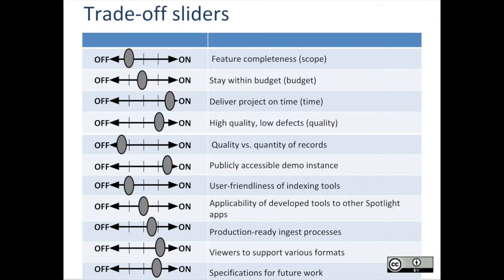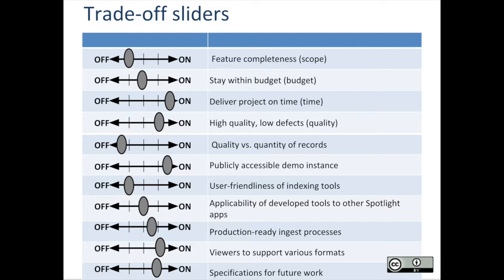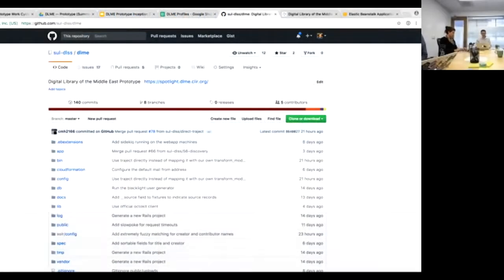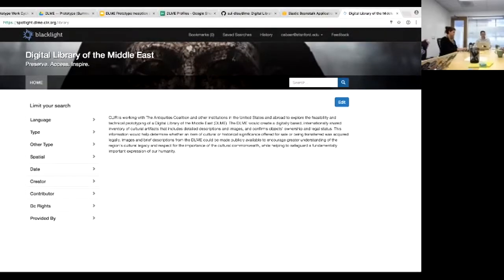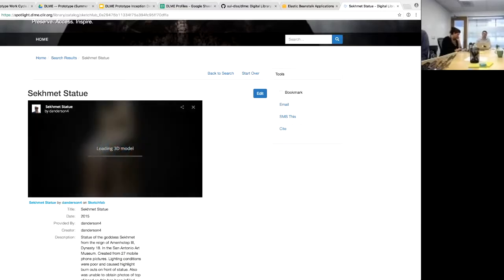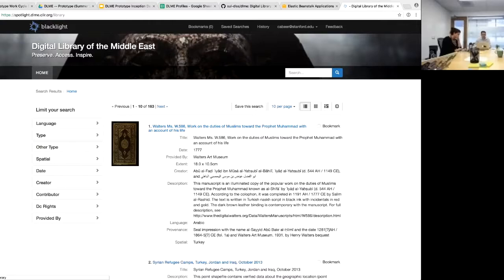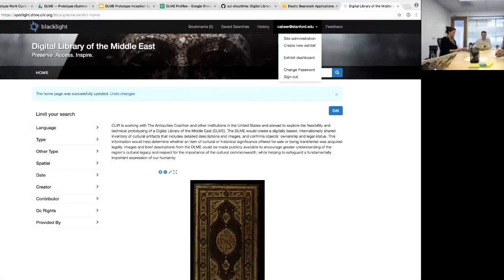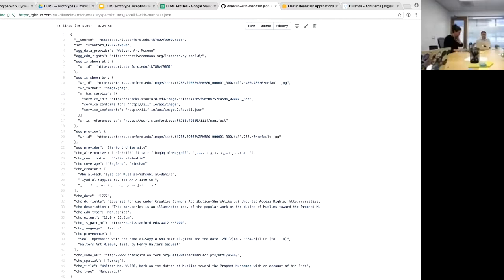DLME Sprint Demo 8-15-2017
Digital Library of the Middle East Sprint Demo